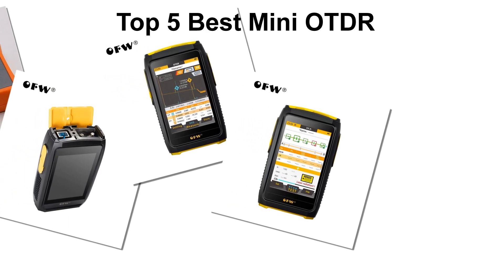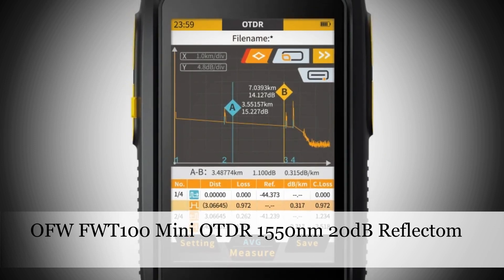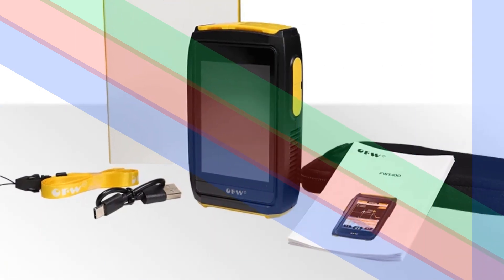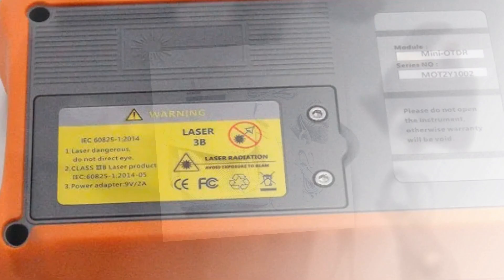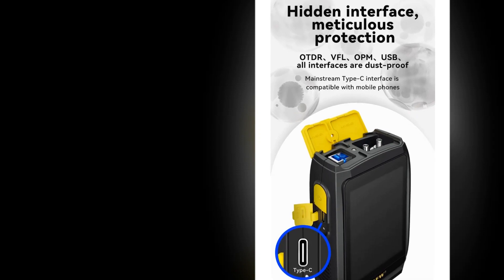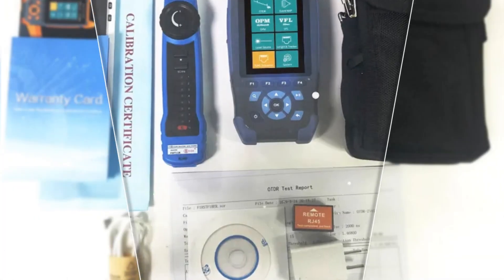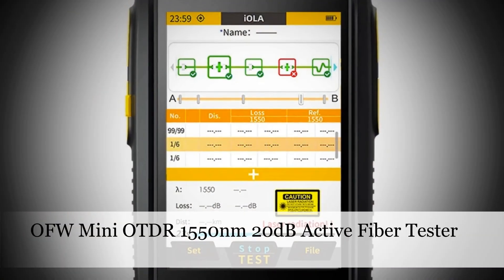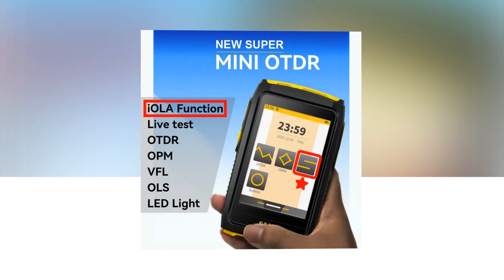Best OTDR: Top 5 Best Mini OTDR In 2024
Today's video, I will explain to you the TOP 5 Best Mini OTDR Guides & Review In 2024. I think you will be satisfied to see the review list of our Mini OTDR.

.🙂 Mini OTDR From Aliexpress 🙂.

.🙂 Full Details 🙂.
5. OFW FWT100 Mini OTDR 1550nm 20dB Reflectometer

4. Active Fiber Live Test MINI OTDR 1550nm 22dB

3. OFW MINi OTDR Active Fiber Live Test 1550nm

2. 980REV Mini Pro OTDR Reflectometer

1. OFW Mini OTDR 1550nm 20dB Active Fiber Tester

.🙂 Chapters 🙂.
0:00 Intro
0:26 Number Five
1:10 Number Four
1:49 Number Three
2:34 Number Two
3:14 Number One
3:59 Conclusion